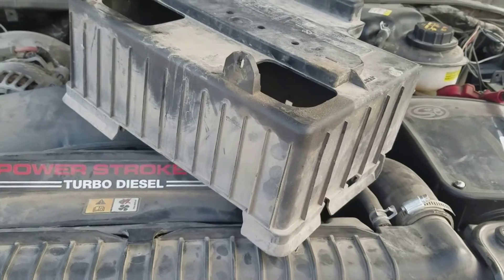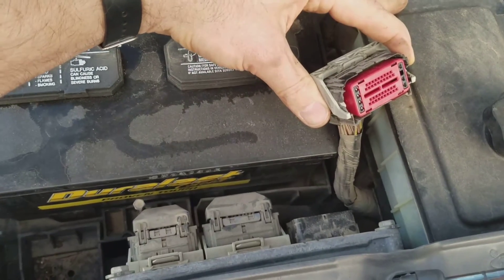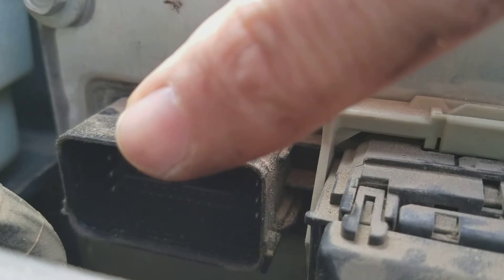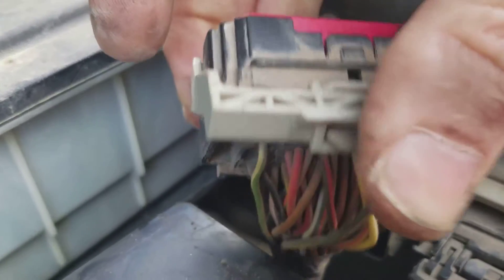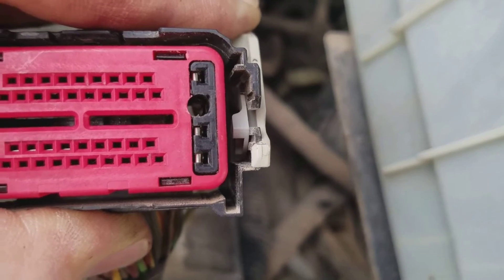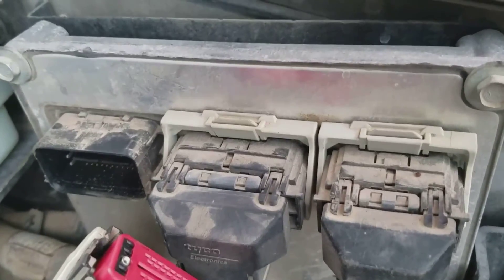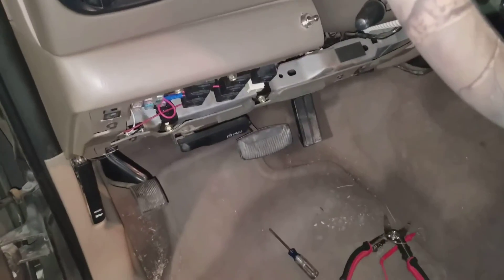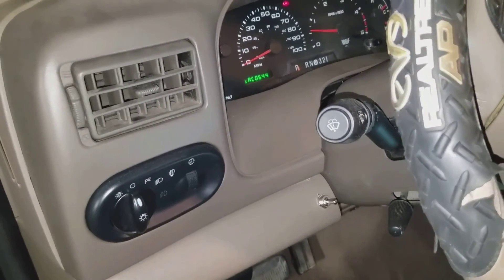Ford Excursion 6.0 High Idle Mod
Step by step instructions on hooking up high idle switch on Excursion.